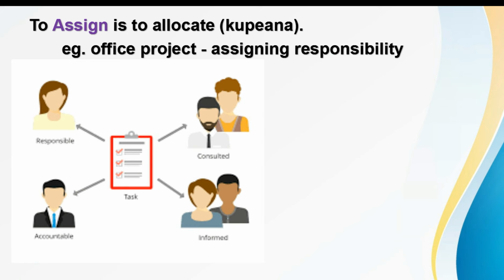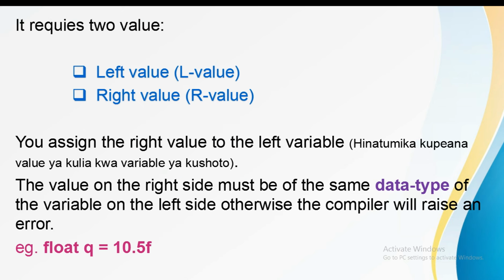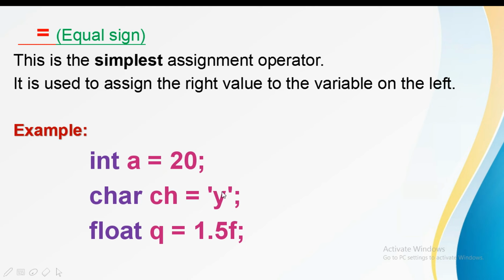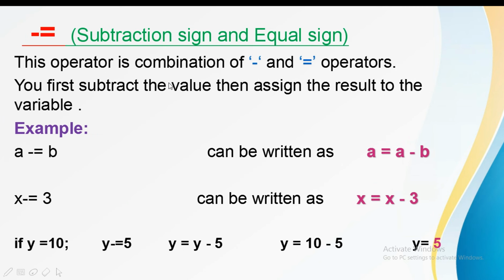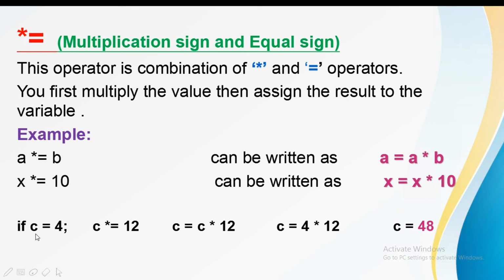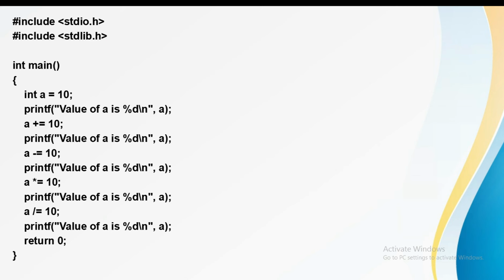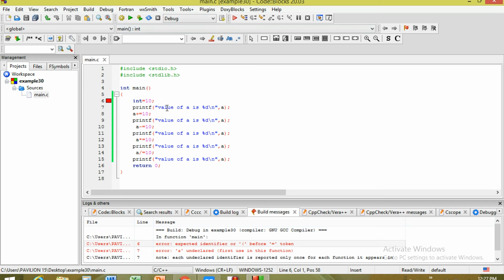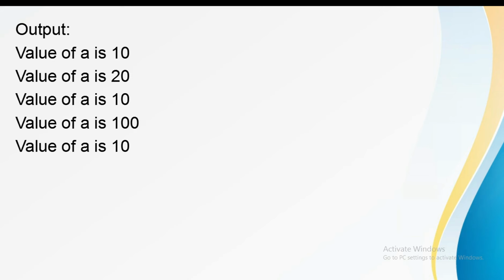Operators | Assignment Operators | in C Program (KISWAHILI)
Operators in C program.
Assignment Operators in C program